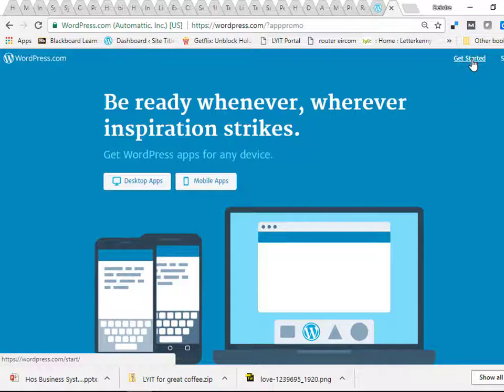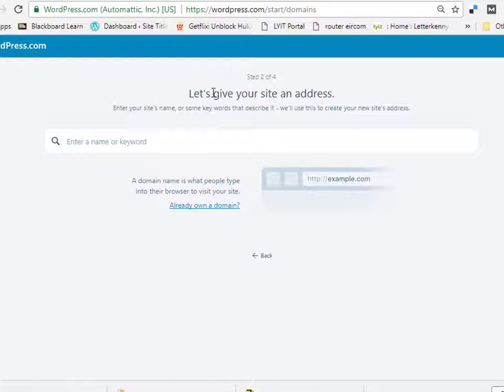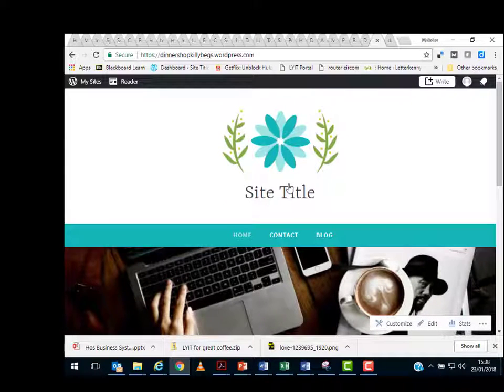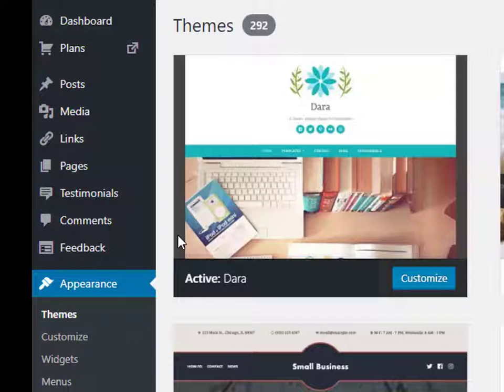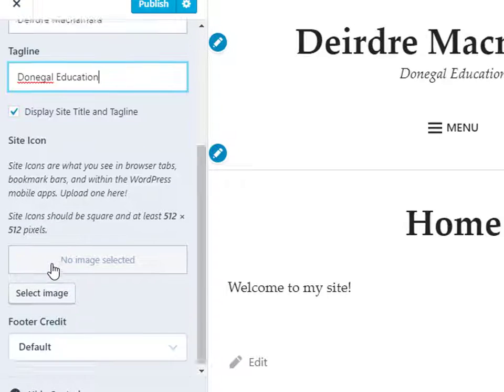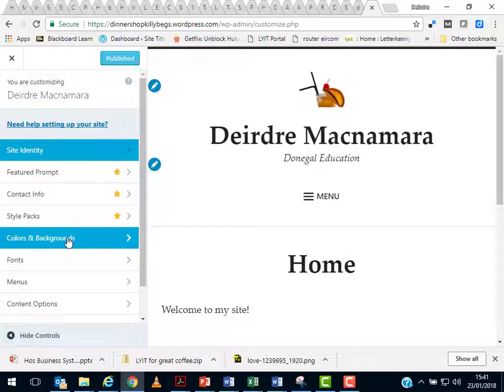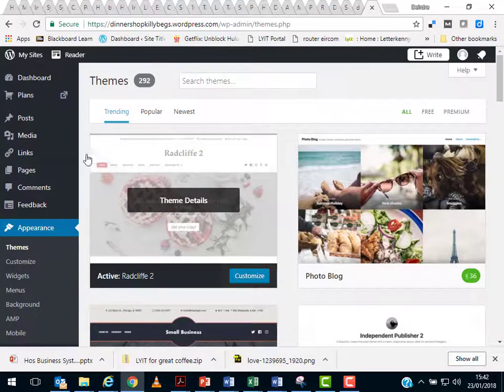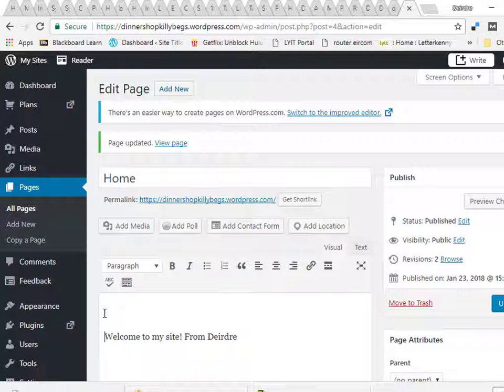Wordpress.com 2018 Introduction